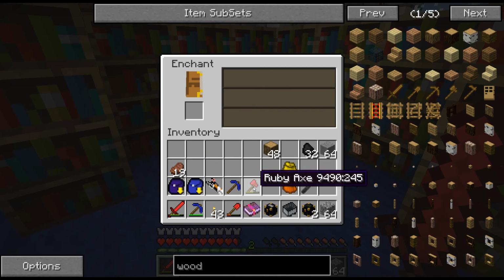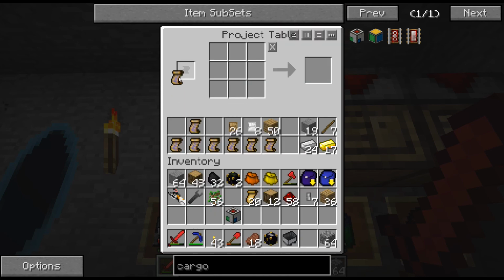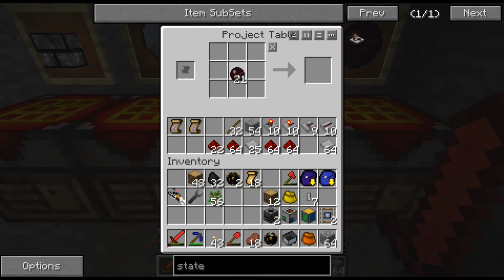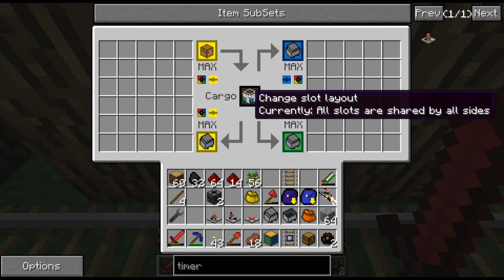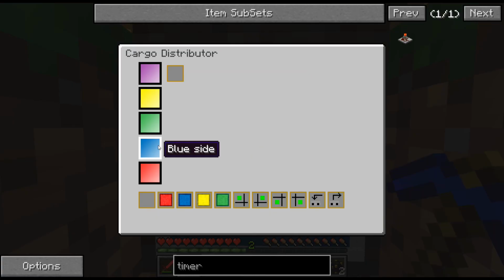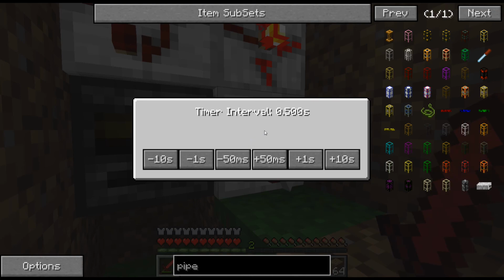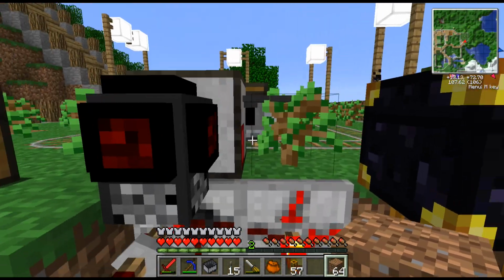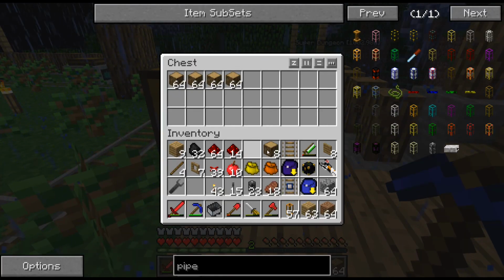DungeCraft - Tekkit & FTB - Automating the Steves Cart Tree Farm - S4 E21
Tekkit

Now that we have the Steve's Carts Tree Farm, let's automate the hell out of it! lol

My Tekkit world download links, DGA pack download, and questions can be found and asked all in this thread

Seed: DCS4Seed4

Minecraft / Tekkit / Technic is a minecraft mods sandbox building game where you build impressive things from a blank world. You can play minecraft solo or on a multiplayer server. For PC and XBOX.